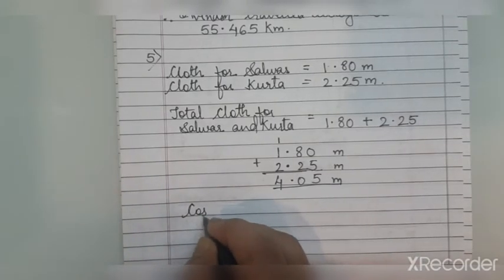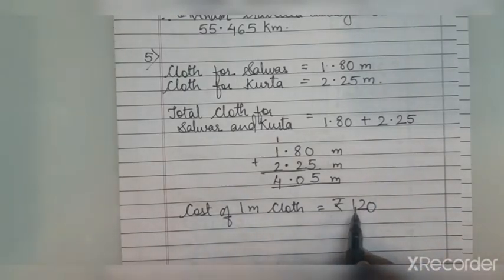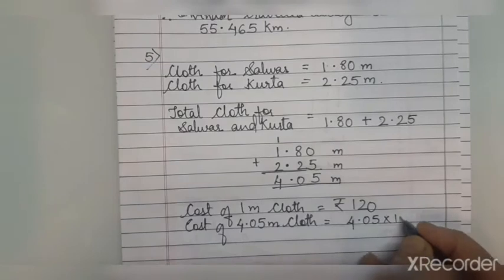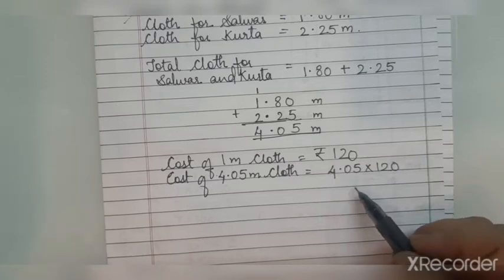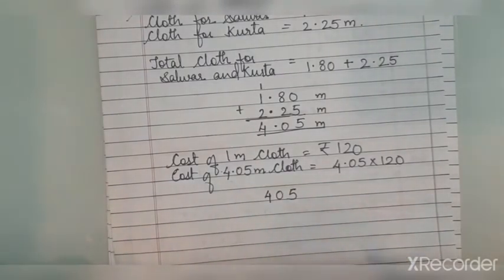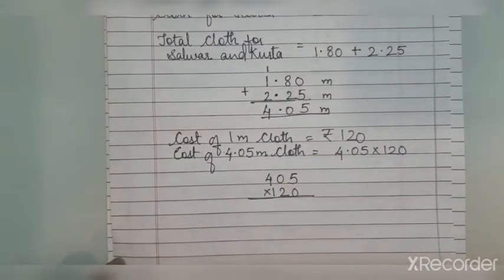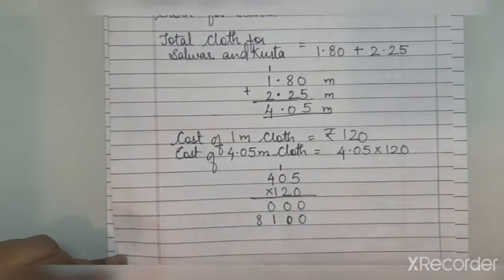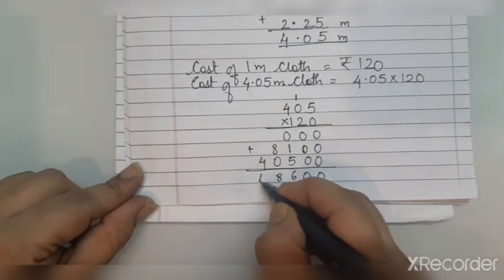Std 6 Maths chapter 5 Decimal Fractions (Practice set 14) Part3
std 6 ,  std Vl , Maths , Chapter 5 , Decimal Fractions,  Practice set 14 ,